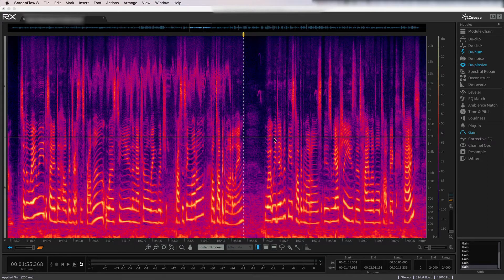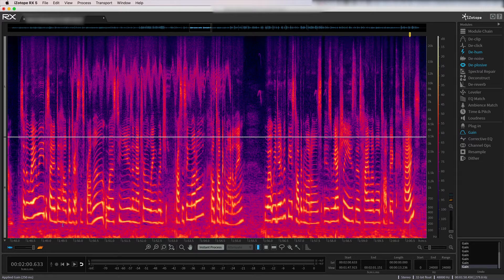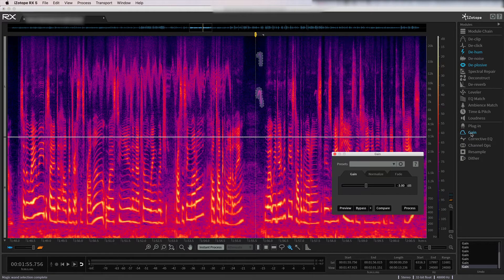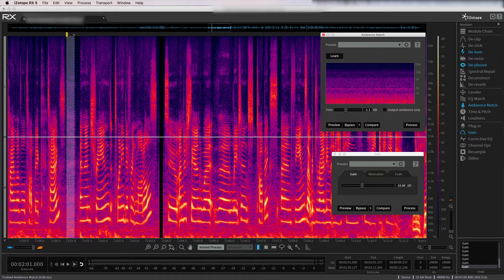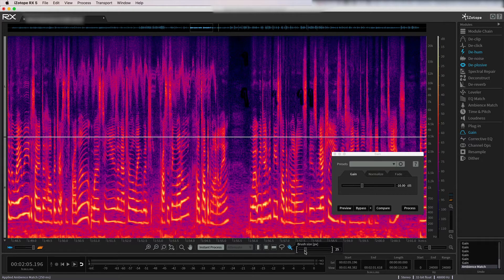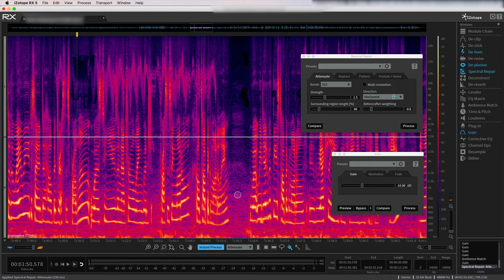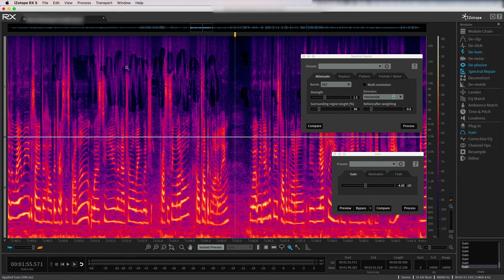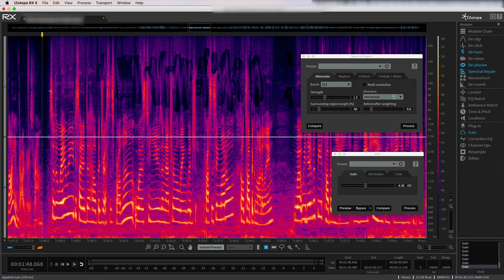Removing outdoor ambience with iZotope RX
I wanted to show how I use iZotope RX 5 to remove outdoor ambience from an audio recording. The recording was an interview that took place in a park and in the background, you can hear birds chirping, wind blowing and trees brushing. Through the use of a few tools and modules in the iZotope suite, I was able to greatly reduce the distracting ambience in the background of this recording.

Link to the software used in this tutorial: